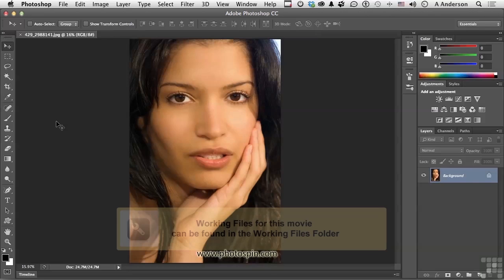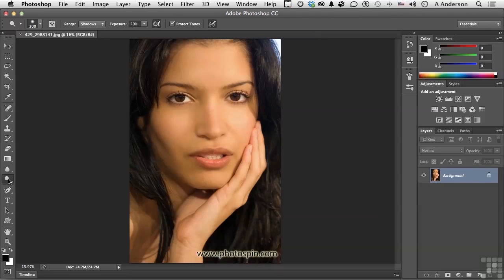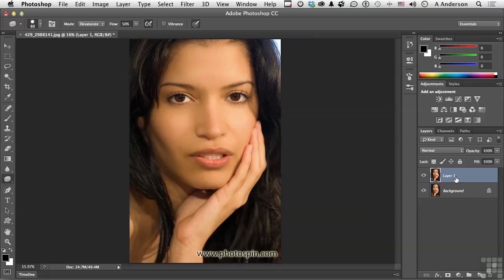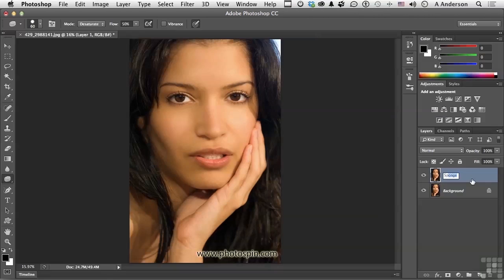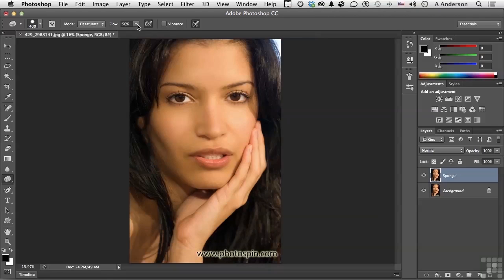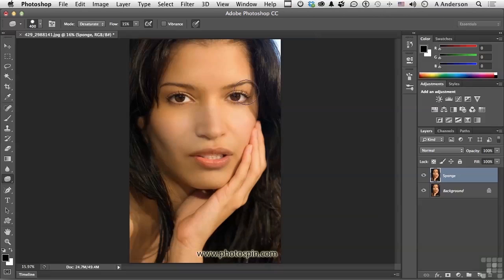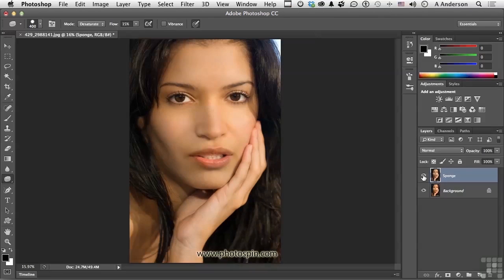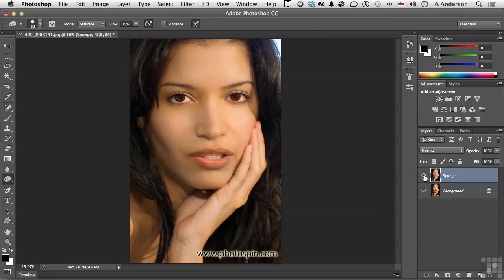Adobe Photoshop CC Tutorial | Removing Color Saturation With Sponge